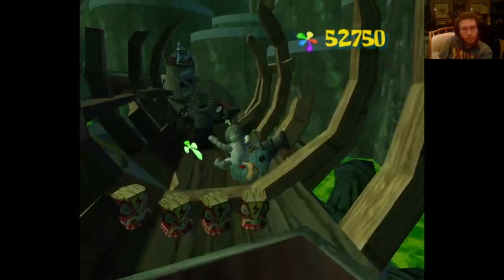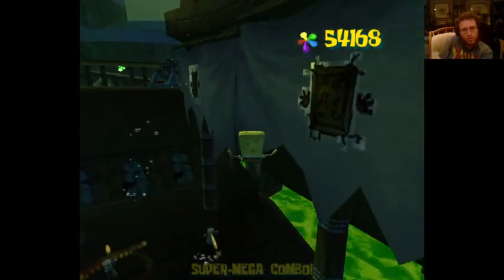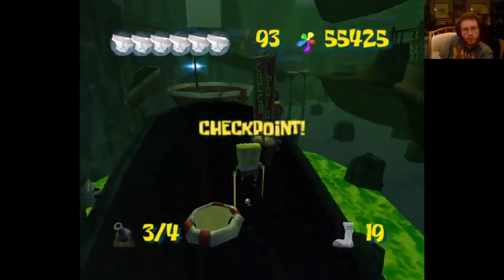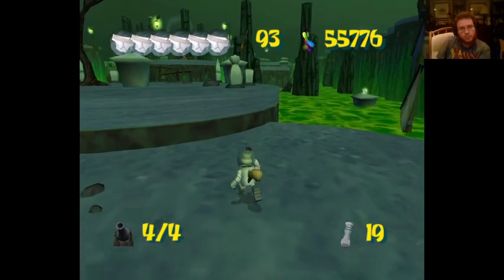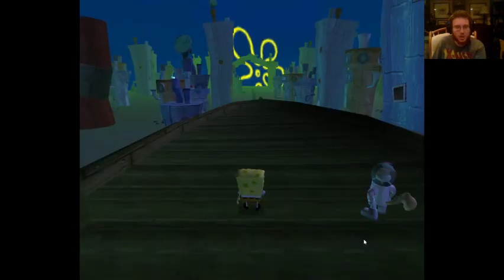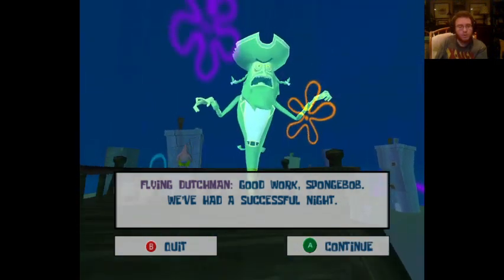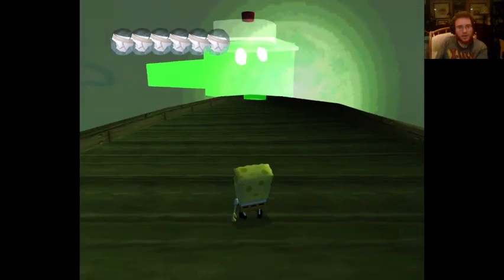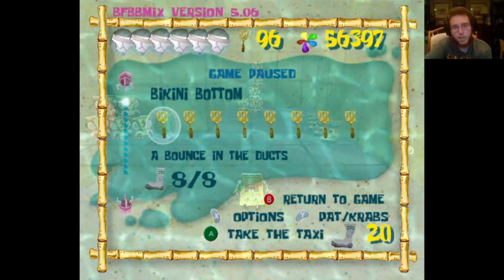Battle For Bikini Bottom Mix Part 21: Mr. Slithers Revenge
Ah crap! He's pissed I booped his snoot isn't he.